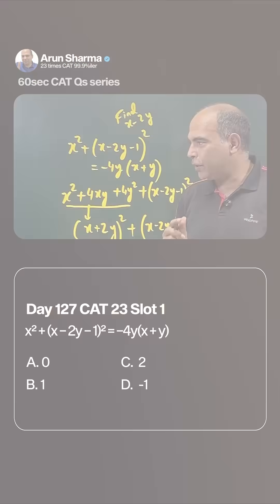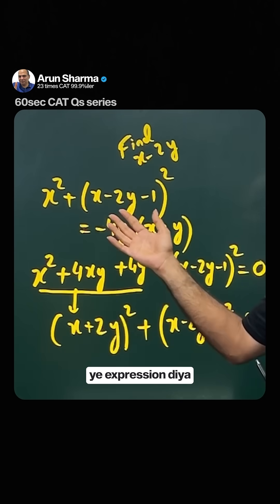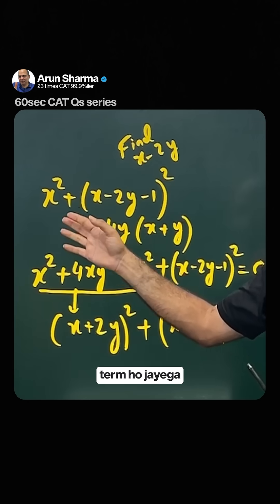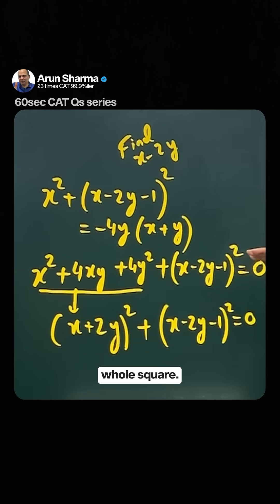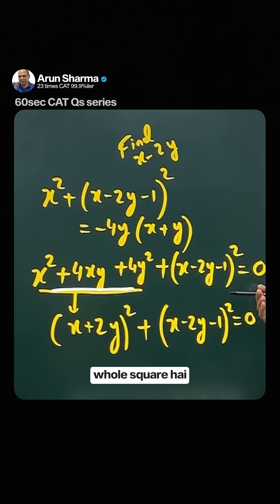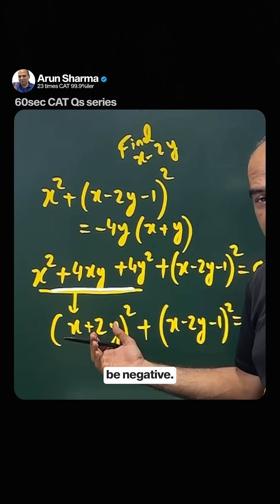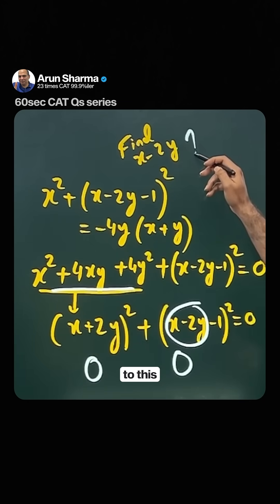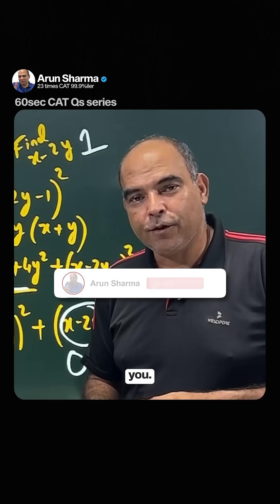Solve a CAT Question on Algebra like a Topper in 60 seconds with Arun Sharma Day 127